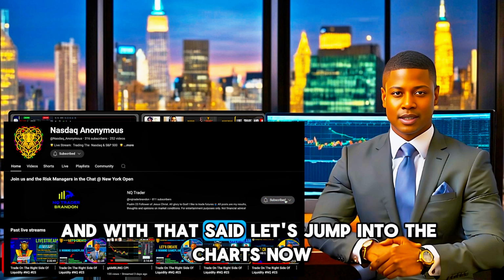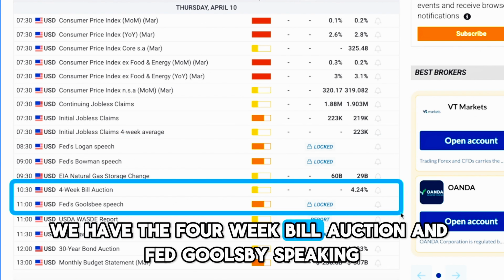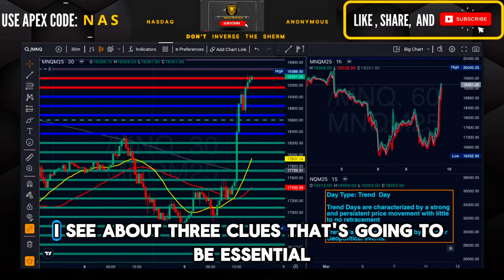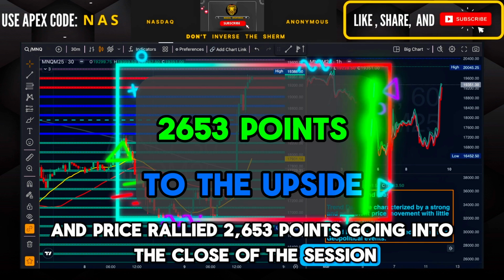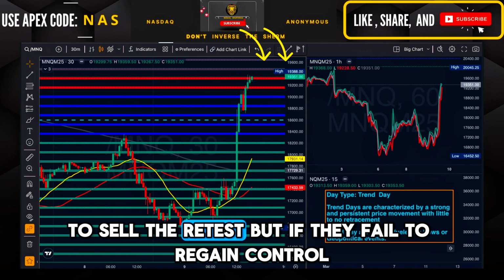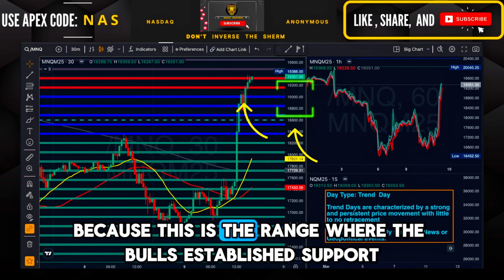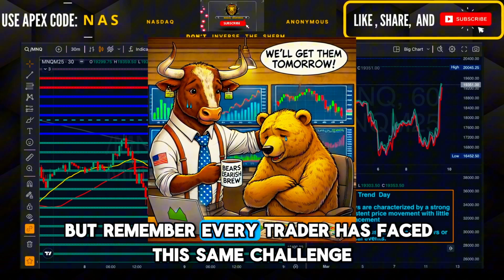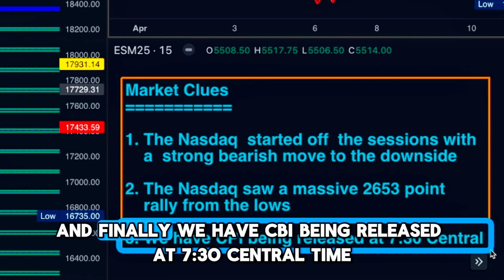🚨 Stop Losing Money 🚨 lets build a ( Winning ) Trade Plan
0:00 Intro
0:18 News
1:09 NQ Charts